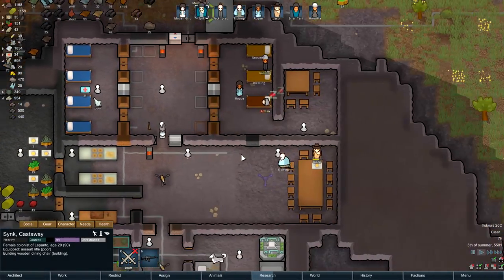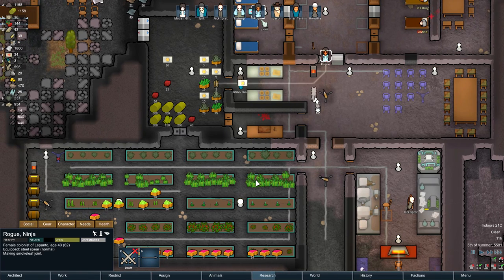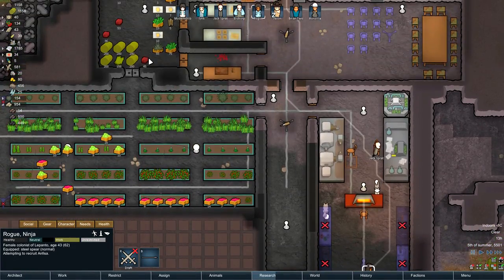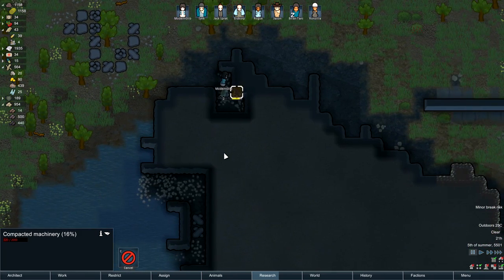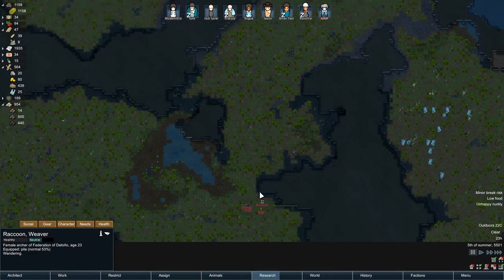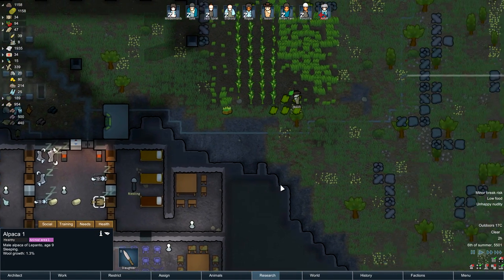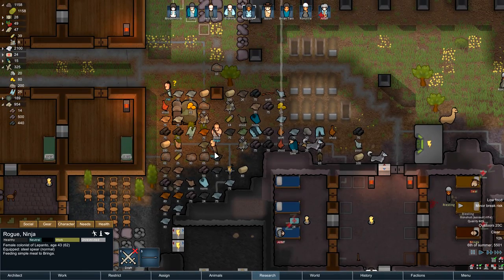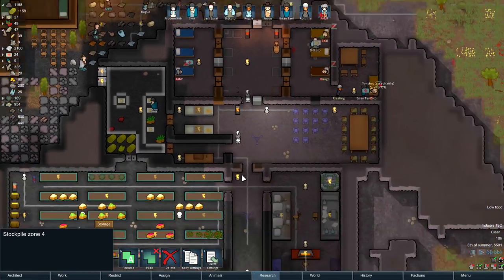RimWorld Alpha 16 | Impromptu Defense (Let's Play RimWorld / Gameplay Part 21)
Starting with nothing at all in RimWorld Alpha 16. This is RimWorld Alpha 16 gameplay of a custom scenario as a single colonist with NOTHING else!
► RimWorld Alpha 16 Starting with Nothing Playlist ► Help me do this full-time

--- Other Great RimWorld Let's Plays ---

--- Connections ---

A RimWorld livestream is likely if my internet situation improves, but I'll probably need to move first.

--- About RimWorld ---

RimWorld is a sci-fi colony sim driven by an intelligent AI storyteller. RimWorld is Inspired by Dwarf Fortress, Firefly, and Dune.

Learn to play easily with the help of an intelligent and unobtrusive AI tutor.